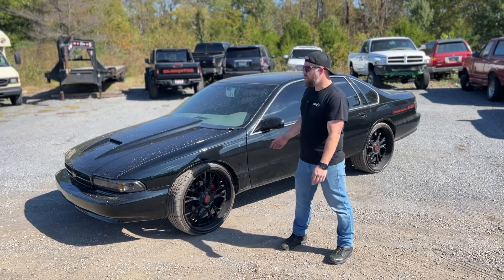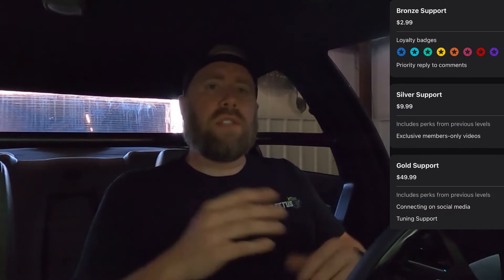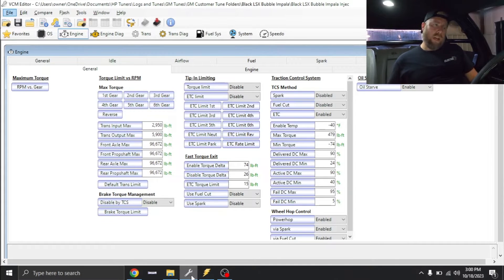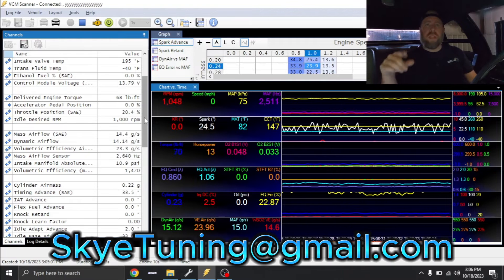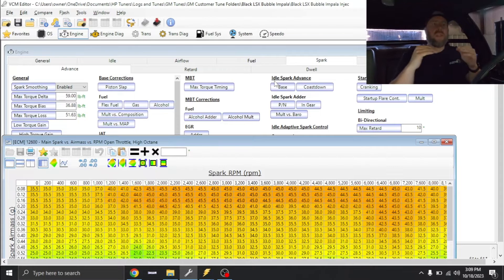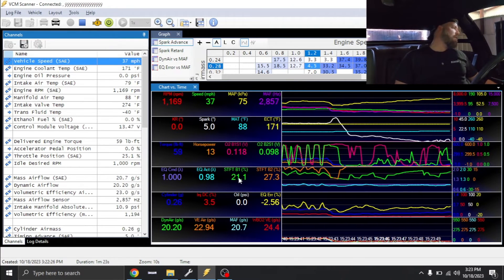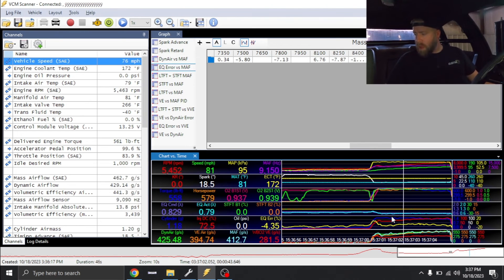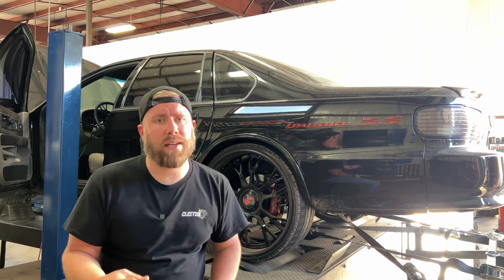Tuning a Bubble Impala SS with a NITROUS LSX 454!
In today's video we start tuning a 1995 Chevrolet Impala SS with a Nitrous Fed LSX 454! This car is on a Gen 4 E38 ECM with a 4L80e on a T42 TCM.

Link to a good yet inexpensive book on the principles of tuning: